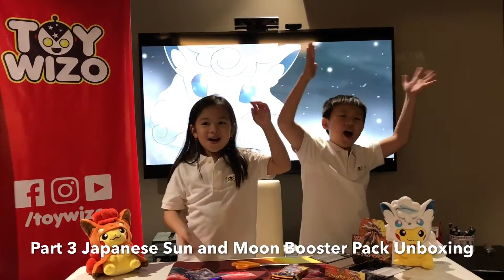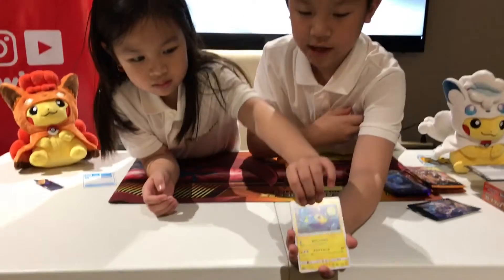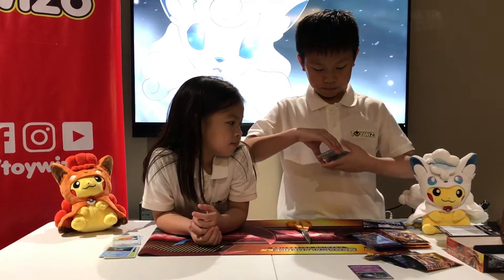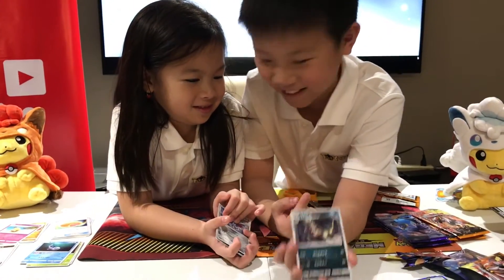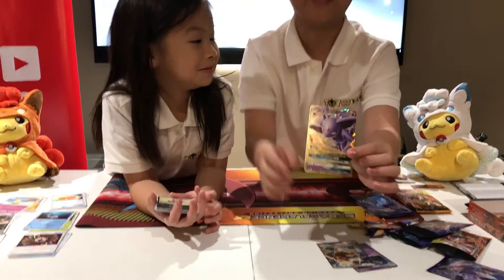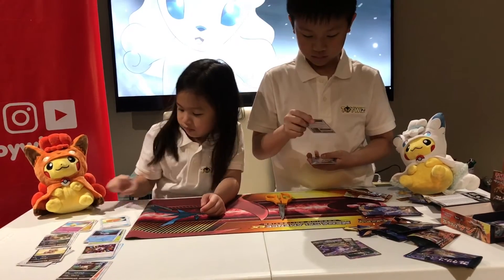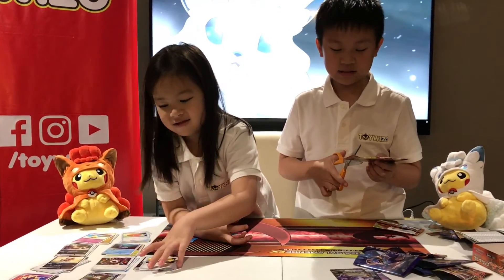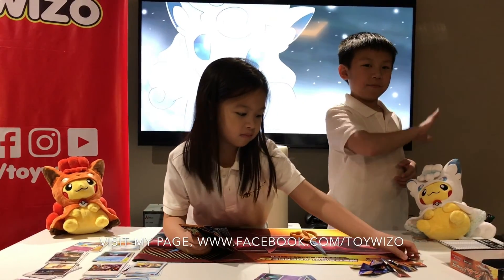ToyWizo Part 3 Japanese Sun and Moon Booster Box Unboxing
Here's part 3 of Japanese Sun and Moon booster packs unboxing! Find out if we were lucky as Part 1 and 2 to get special cards!

Don't forget to subsribe to ToyWizo!